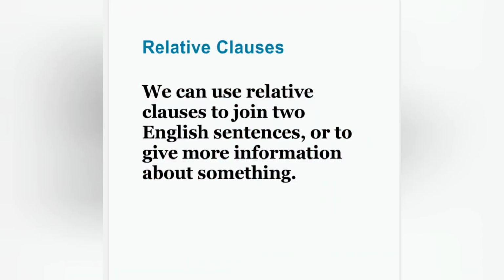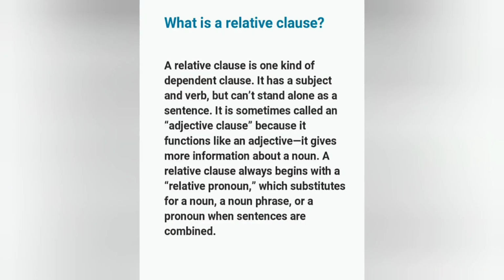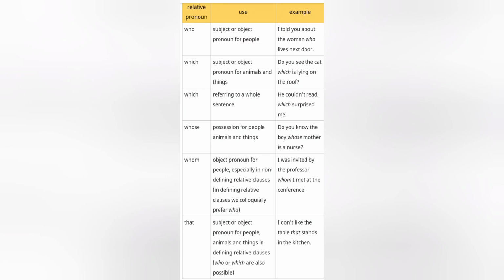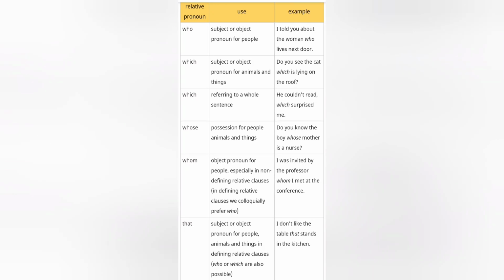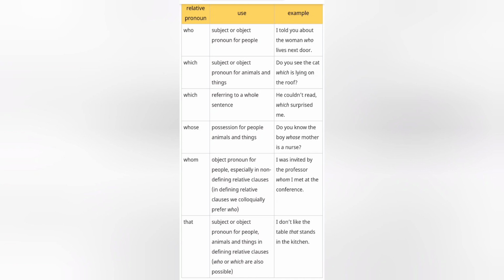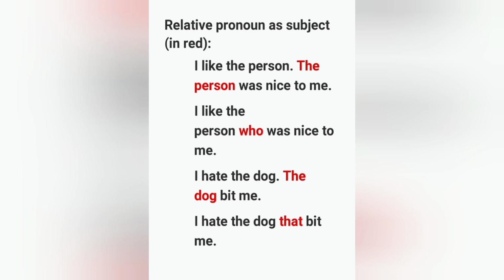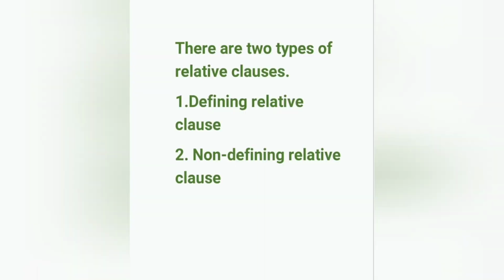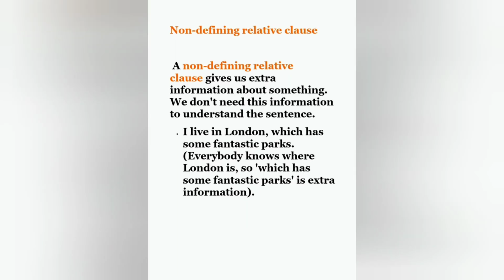The Relative Clause